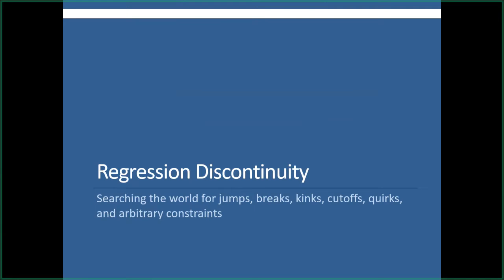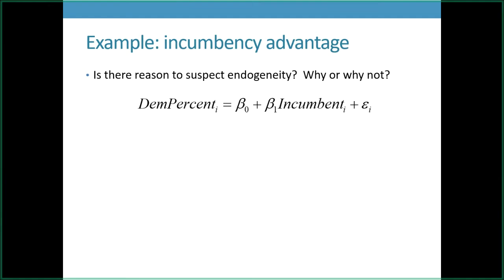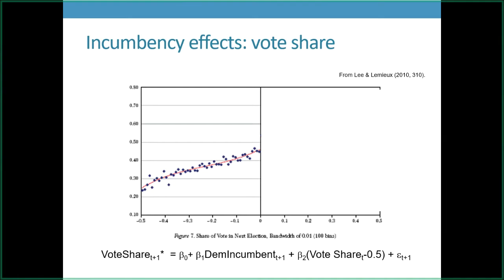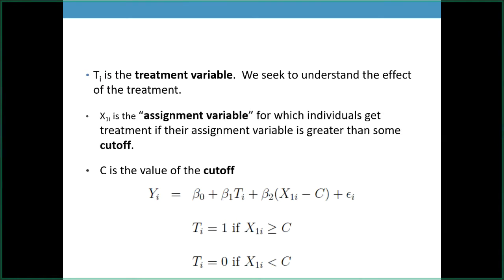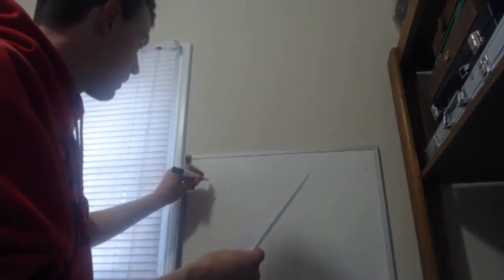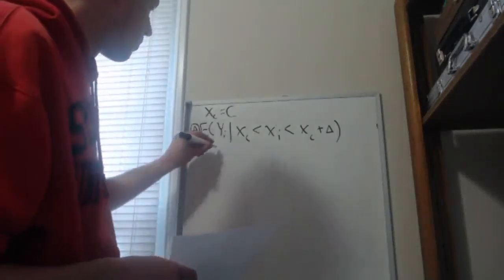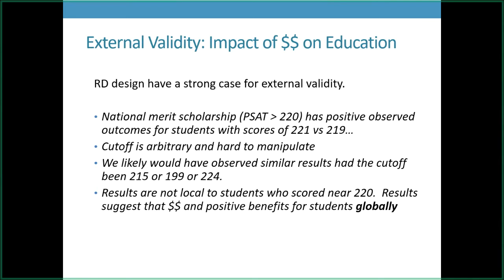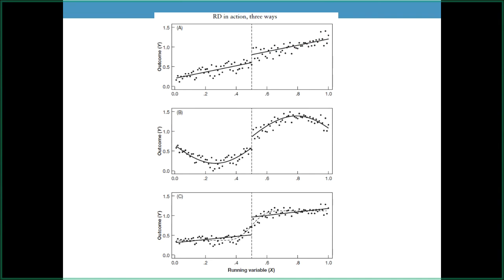Regression Discontinuity (306)